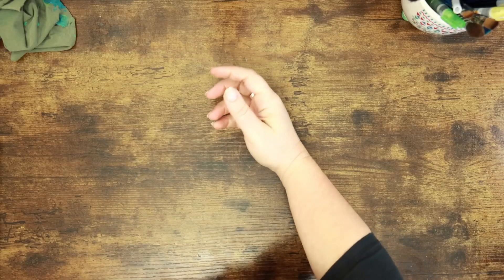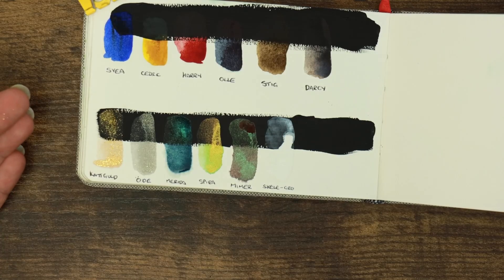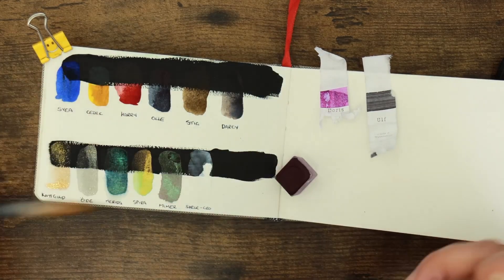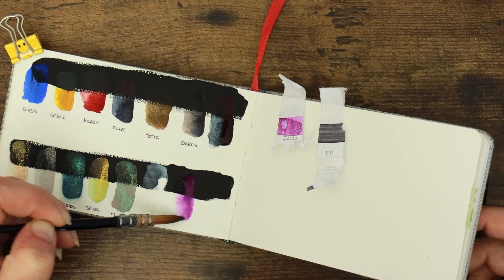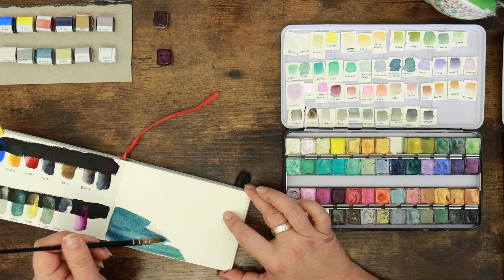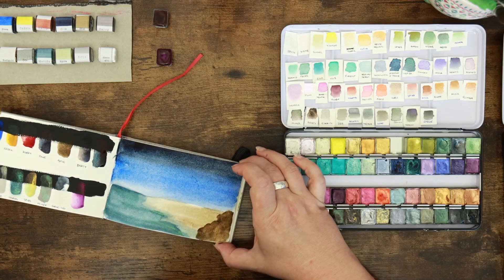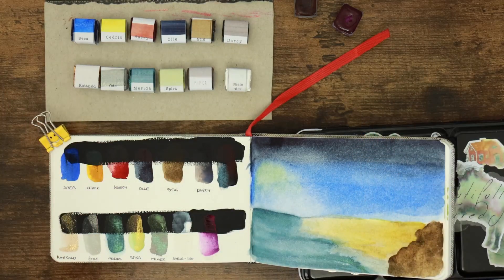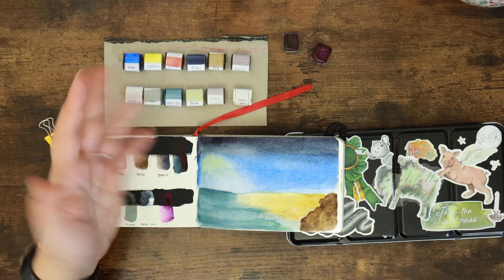Julia K Watercolours are HERE! | Painting with Swedish Handmade Paints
Purchase Julia's Paints:
EU customers/Julia's Etsy Store

Always fancied treating yourself? Postage costs put you off? Now you can indulge in Julia's beautiful paints here at the Cave - today we check out the available colours and the two newest additions to Julia's ever-growing range of paints...

Amazon Wishlist for your noseying pleasure:

Musical Attributions:
Channel Jingle
Web: chris-small.co.uk